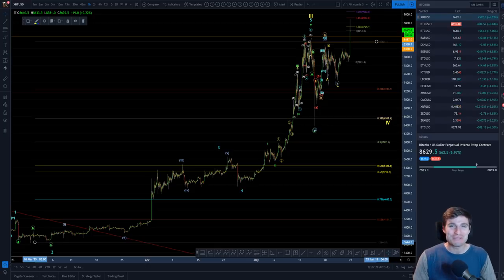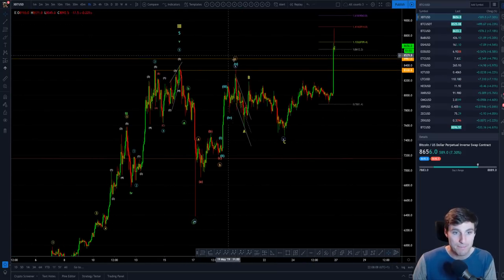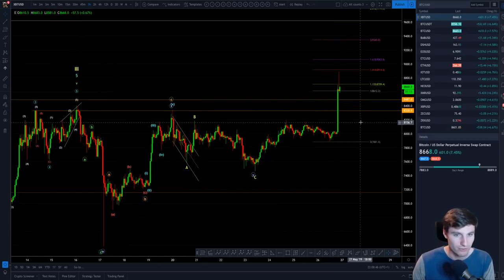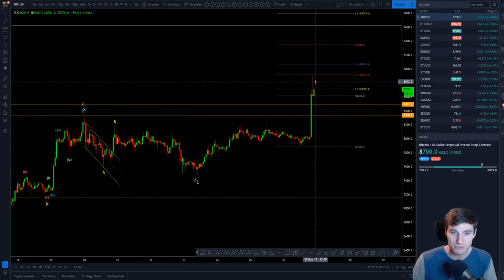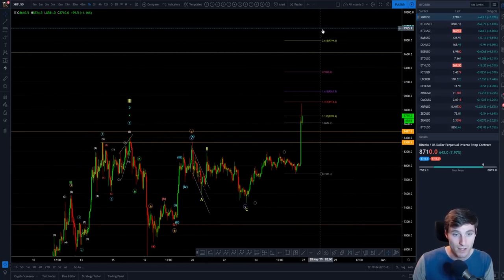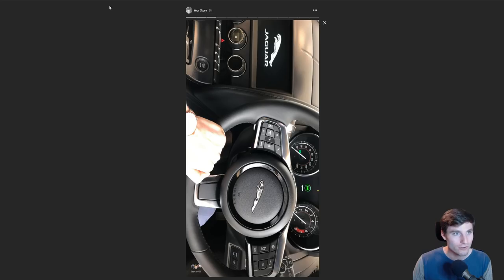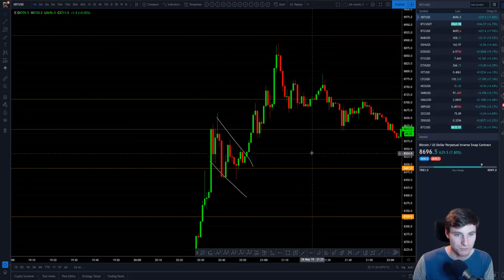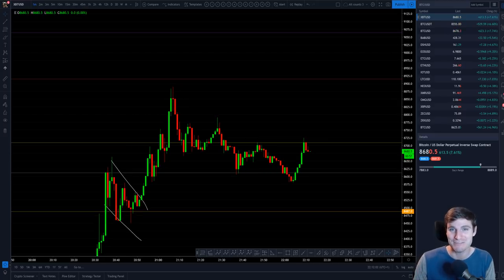BTC - Bitcoin Technical Analysis. Triangles breaks upwards .382 holds; we all Champions.